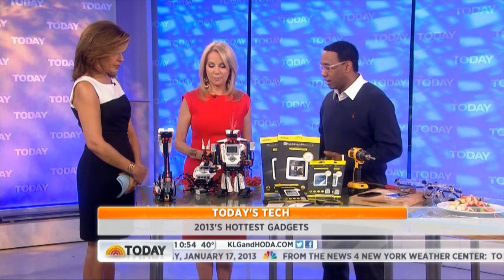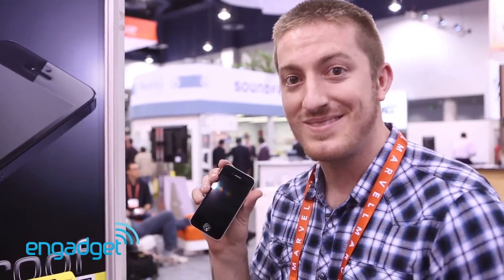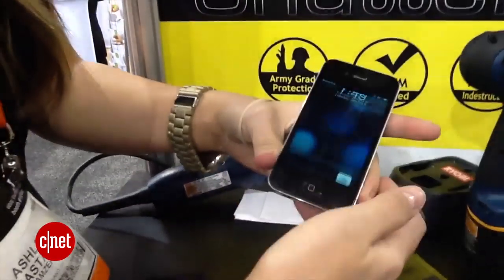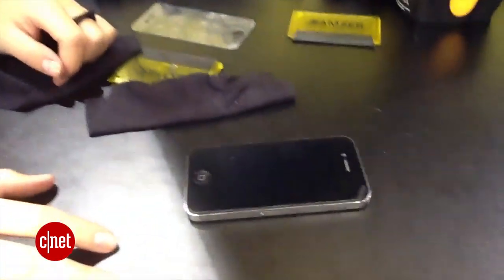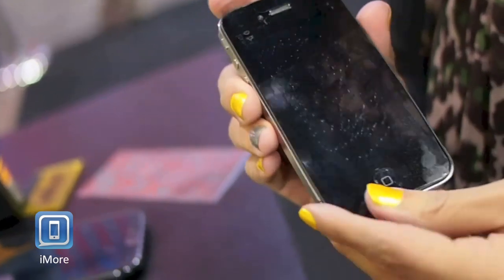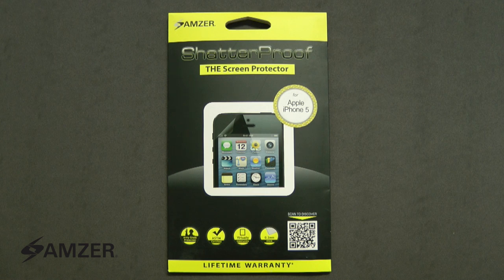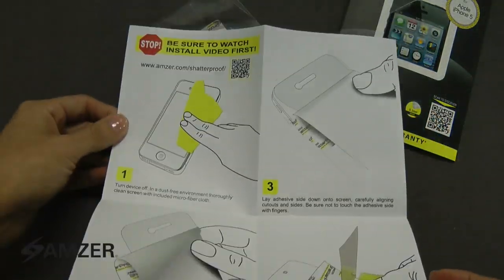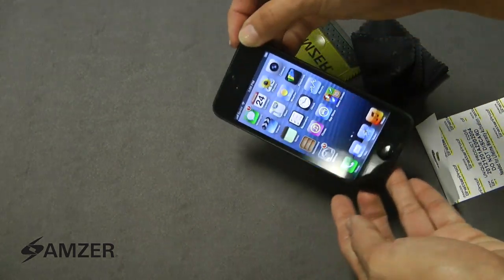Amzer® ShatterProof™ Screen Protector Compilation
Explores Amzer® ShatterProof™ Screen Protector as featured on NBC's TODAY Show, Engadget, CNET and iMore.  With detailed instructions for error proof installation.